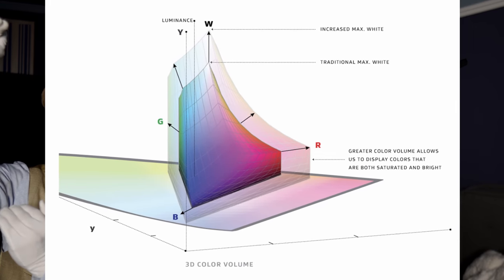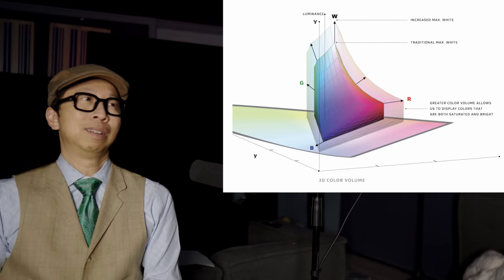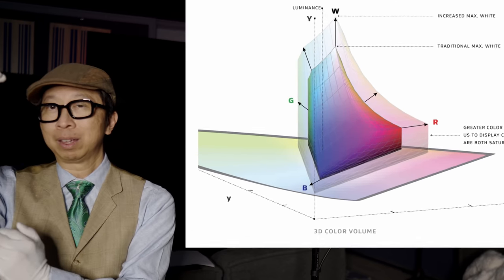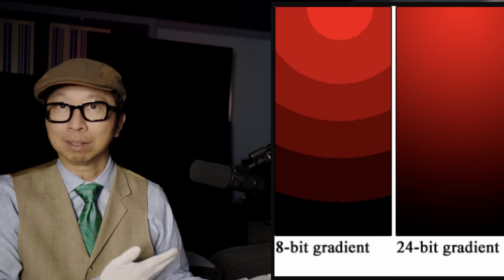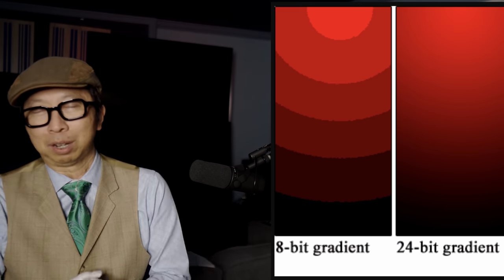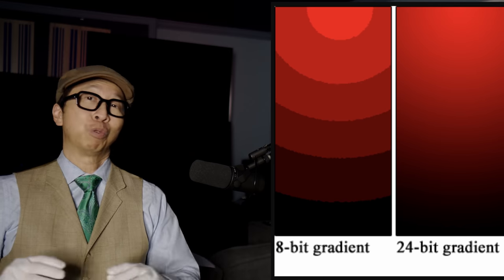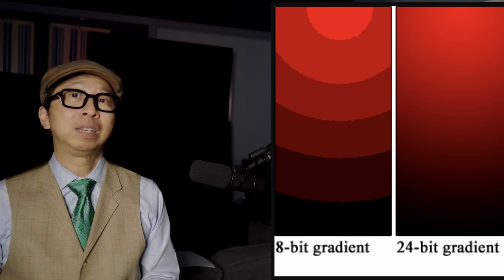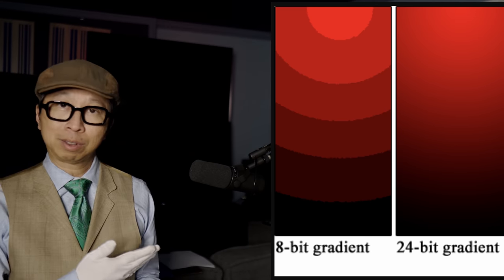Why No 12-Bit TVs & What’s 12-bit color anyway?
We explain 12-bit TVs, what makes 12-bit color so special, and why don't we have it yet if it's so awesome?
LINKS
Dolby White Paper
Clockwork Cherry by the Blue Bay
Funky Beat by Stefano Mastronardi
Eclipse by Out of Flux
TVs
Hisense H8G
TCL 6 Series 65 inch
Samsung Q90T
Samsung Q90R
Hisense H9F
LG C9
Sony A9G
BLU RAY PLAYERS
PANASONIC UB820
Sony X700
About Affiliate Links: CommissionsEarned some of my links in this video description are affiliate links which means at no extra charge to you, I will make a small commission if you click on them and make a qualifying purchase. Equipment and Materials used for this review can be purchased on Amazon.
TEST DISCS & Movies:
Spears & Munsil Benchmark Blu Ray
Murder on Orient Express
Pan’s Labyrinth 4K
Maleficent 4K
BBC Planet Earth 2
HDMI Cables:
Certified 2.1 Cables
4K@60 18Gbps HDR Certified

All TVs and equipment you see reviewed or used in this channel have been purchased without any accommodation, compensation by any manufacturers, dealers or retailer. Exceptions to this policy will be clearly stated at the beginning of the video. We make every effort to back up our conclusions and reviews with demonstrations that clearly show the reasoning behind our opinions.